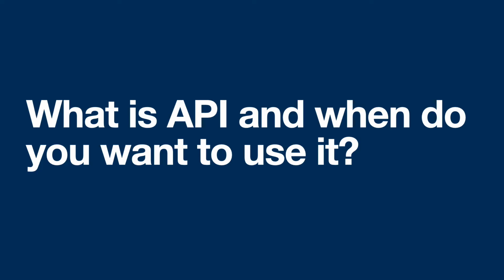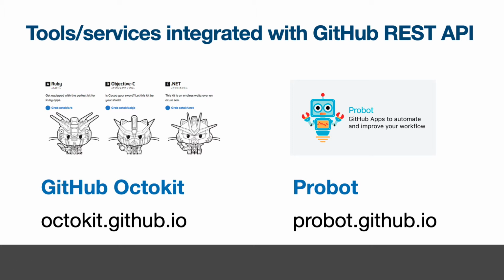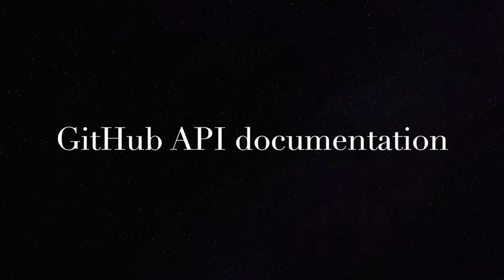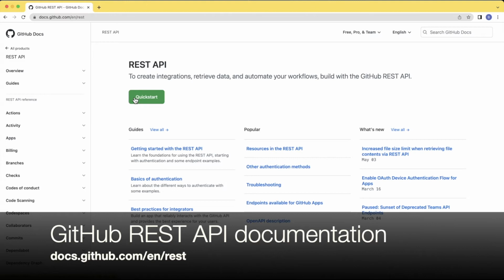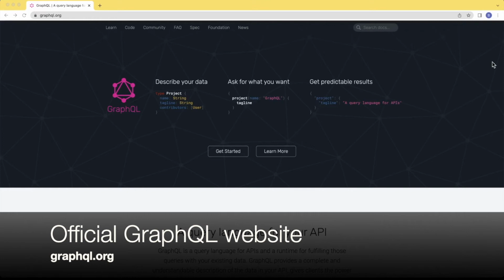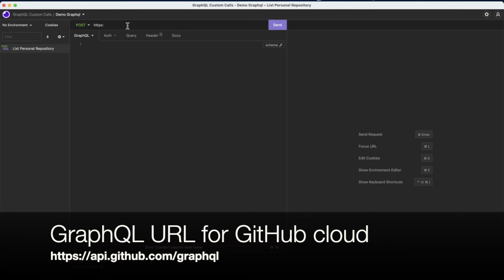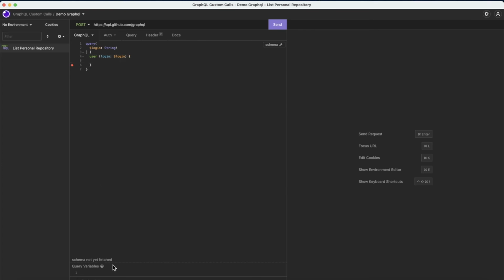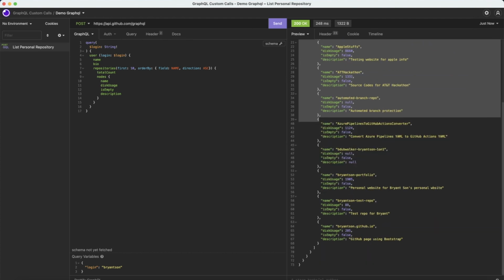Learn about REST API and GraphQL through GitHub APIs and do magic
Have you ever wondered what are APIs, and what can you do with them? And there are different types of APIs, and two of most popular ones are REST API and GraphQL. In this video, you will learn what are APIs, REST API, and GraphQL through GitHub's APIs. You will also get to learn how to make your first GitHub API calls through REST and GraphQL. You will get to learn about Insomnia tool as well.